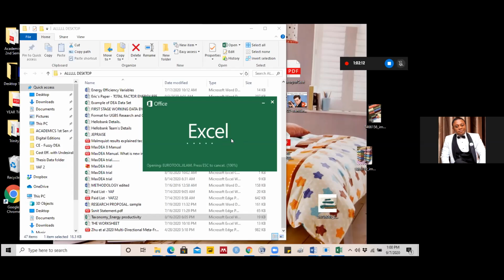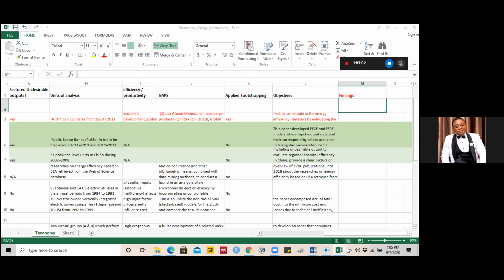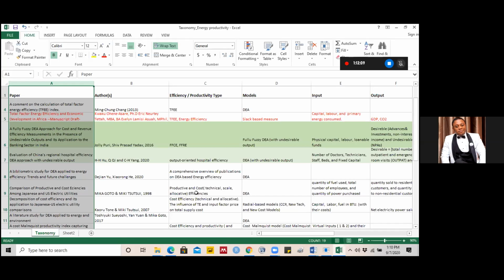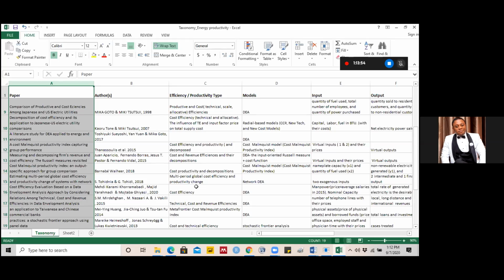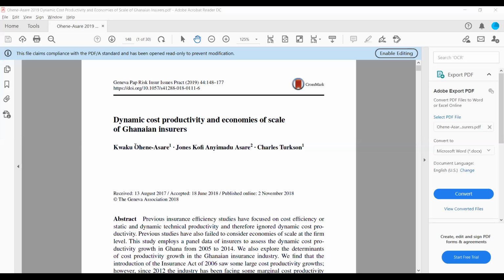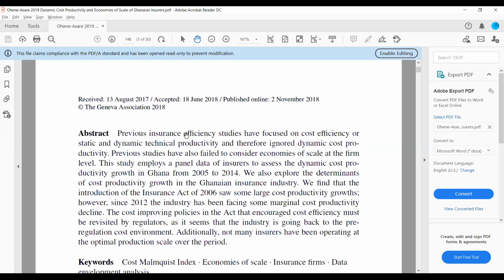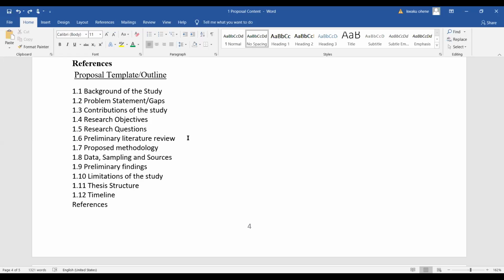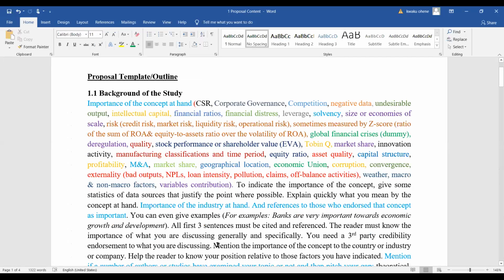Research DEA; Preparing Your Thesis Proposal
Proposal writing seems hard for many research students and even scholars and readers and professors. This is an interactive section to help some students select topics and write proposals in the efficiency and the productivity analysis studies